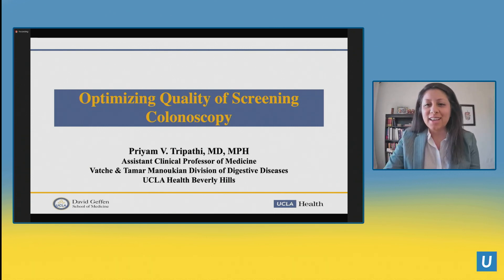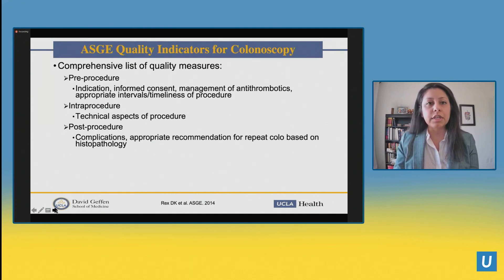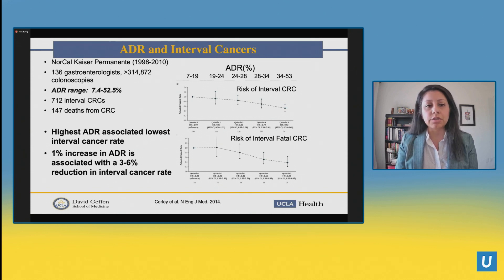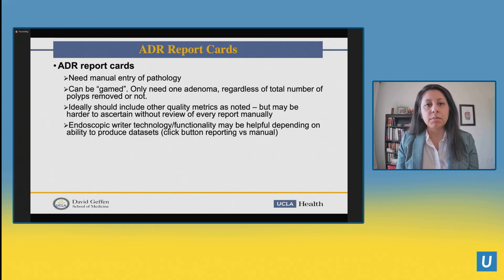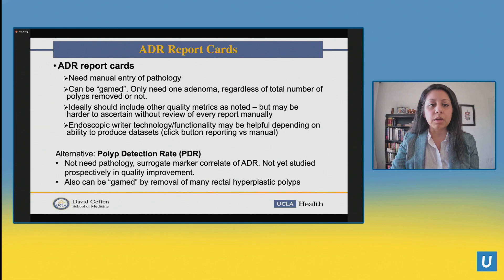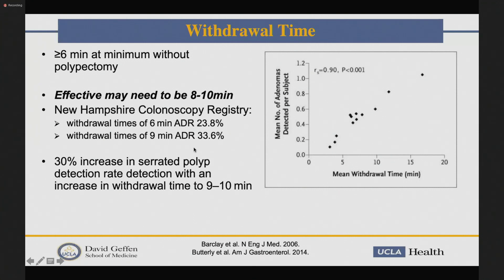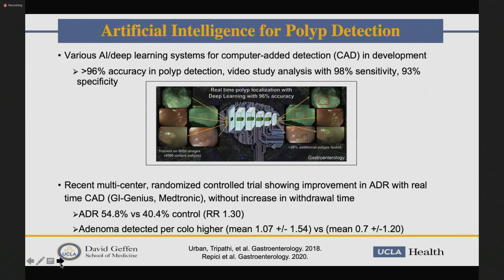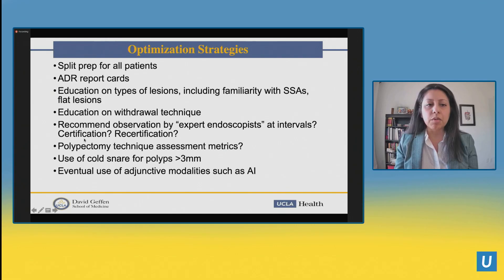Optimizing Quality in Screening Colonoscopy | Priyam V. Tripathi, MD, MPH | UCLA Digestive Diseases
9th Annual UCLA-Mellinkoff Gastroenterology and Hepatology Symposium, March 6-7, 2021

More about Priyam V. Tripathi, MD, MPH
More about the UCLA Vatche & Tamar Manoukian Division of Digestive Diseases